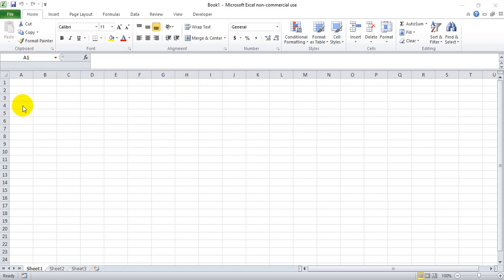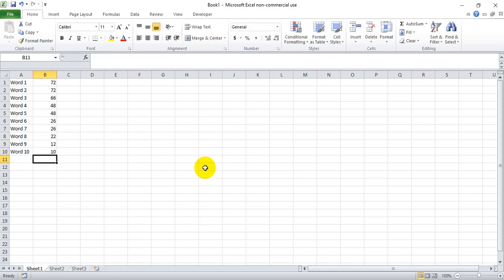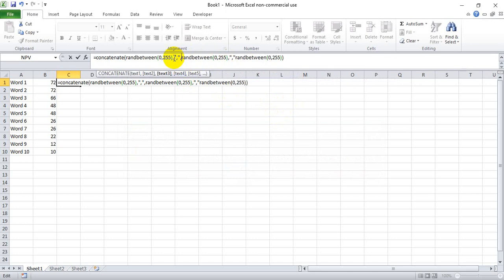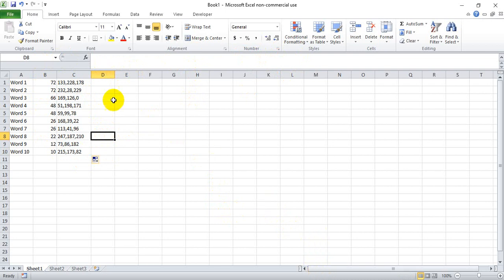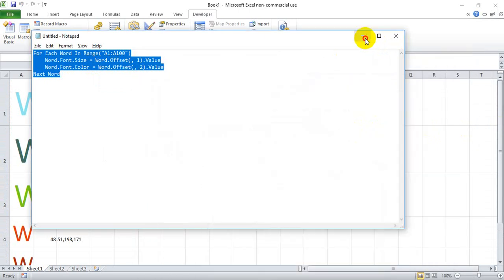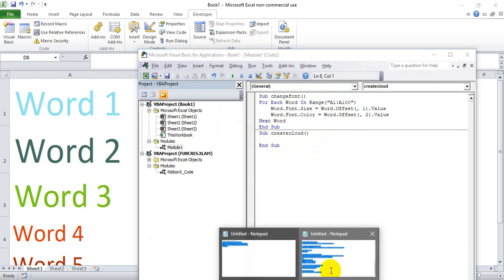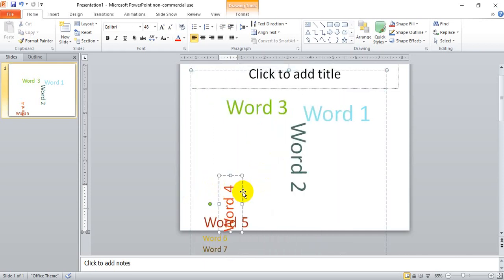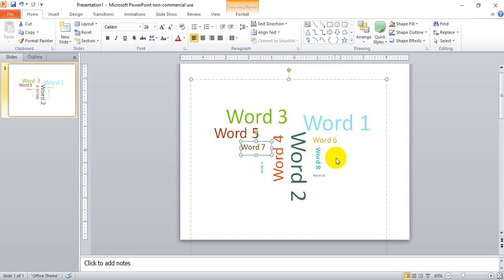How to create a word cloud in Excel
This is the cleanest, least labor intensive way I've found to take data you have in excel and create a word cloud in powerpoint. It does require a little effort, and manual positioning of words, but this is the simplest way I've found.

Macro 1 (copy and paste between the sub/end sub)
For Each Word In Range("A1:A100")
    Word.Font.Size = Word.Offset(, 1).Value
    Word.Font.Color = Word.Offset(, 2).Value
Next Word

Macro #2 (copy and paste between the sub/end sub)
Dim PowerPointApp As Object
Dim myPresentation As Object
Dim mySlide As Object
Dim myShape As Object

'Copy Range from Excel
  Set rng = ThisWorkbook.ActiveSheet.Range("A1:A100")

'Create an Instance of PowerPoint

    'Is PowerPoint already opened?
      Set PowerPointApp = GetObject(class:="PowerPoint.Application")

    'Clear the error between errors
      Err.Clear

    'If PowerPoint is not already open then open PowerPoint
      If PowerPointApp Is Nothing Then Set PowerPointApp = CreateObject(class:="PowerPoint.Application")

    'Handle if the PowerPoint Application is not found
      If Err.Number = 429 Then
        MsgBox "PowerPoint could not be found, aborting."
        Exit Sub
      End If

'Optimize Code
  Application.ScreenUpdating = False

  Set myPresentation = PowerPointApp.Presentations.Add

'Add a slide to the Presentation
  Set mySlide = myPresentation.Slides.Add(1, 11) '11 = ppLayoutTitleOnly

'Copy Excel Range
  rng.Copy

'Paste to PowerPoint and position
  mySlide.Shapes.PasteSpecial DataType:=2  '2 = ppPasteEnhancedMetafile
  Set myShape = mySlide.Shapes(mySlide.Shapes.Count)

    'Set position:
      myShape.Left = 66
      myShape.Top = 152

'Make PowerPoint Visible and Active
  PowerPointApp.Visible = True
  PowerPointApp.Activate

'Clear The Clipboard
  Application.CutCopyMode = False